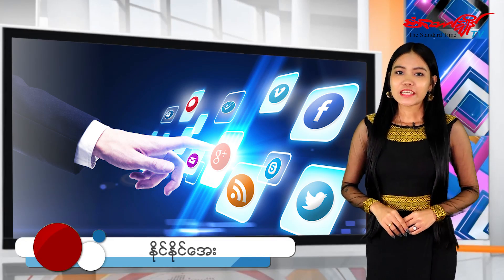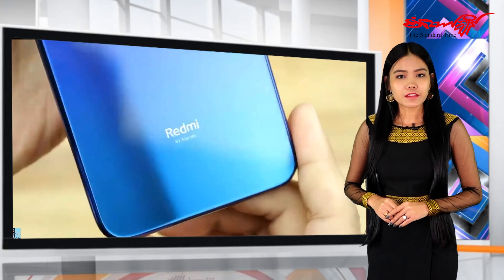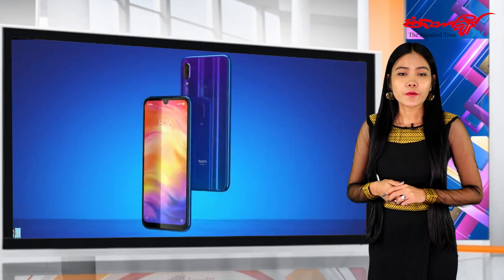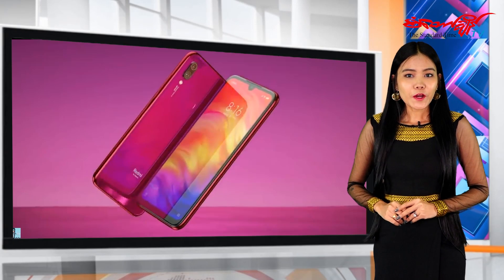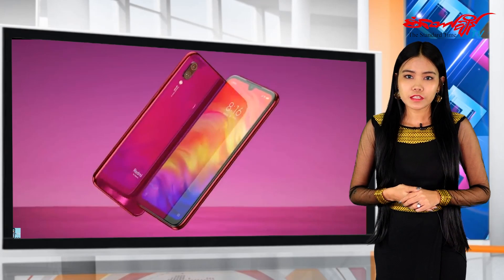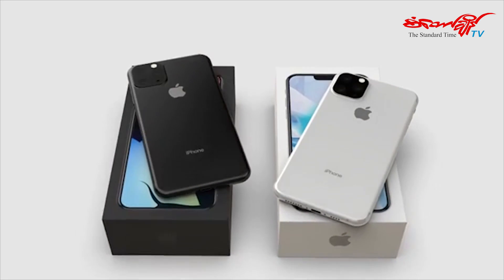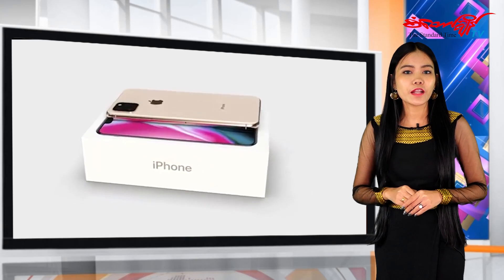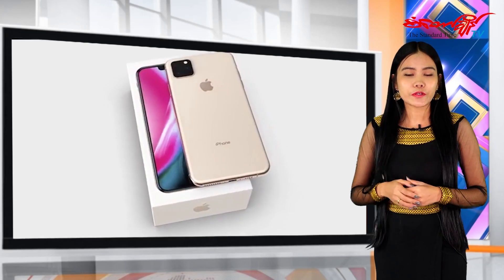ေက်ာဘက္ကင္မရာ သုံးလုံး ထည့္သြင္းမယ့္iPhone 11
လြန္ခဲ့တဲ့ ေလးလေလာက္ကပဲ iPhone ေမာ္ဒယ္အသစ္ေတြကို မိတ္ဆက္ခဲ့တဲ့ Apple အေနနဲ႔ အခုႏွစ္မွာ ထုတ္လုပ္သြားမယ့္ iPhone အသစ္ေတြနဲ႔ပတ္သက္တဲ့ အခ်က္အလက္အခ်ိဳ႕ ထြက္ေပၚေနပါတယ္။
အခုႏွစ္အတြင္းမွာ Apple ကေနၿပီးေတာ့ iPhone သုံးလုံး ထုတ္လုပ္သြားဖို႔ရွိပါတယ္။ အရင္က ထုတ္လုပ္ခဲ့တဲ့ iPhone XR ရဲ႕ေျခရာကိုဆက္ခံမယ့္ LCD Displayကုိ သုံးထားတဲ့ စမတ္ဖုန္းတစ္လုံးနဲ႔ iPhone 11, iPhone 11 Max တို႔ ျဖစ္တယ္လို႔လည္း သတင္းေတြက ေဖာ္ျပပါတယ္။

ဒီ iPhone ေတြထဲက iPhone 11 မွာ ေက်ာဘက္ကင္မရာ သုံးလုံးအထိ Apple က တပ္ဆင္ထုတ္လုပ္သြားဖုိ႔ ရွိေနပါတယ္။ iPhone 11 Max နဲ႔ iPhone XR ရဲ႕ေနာက္ထပ္ မ်ိဳးဆက္ျဖစ္တဲ့ iPhone မွာေတာ့ ေက်ာဘက္ကင္မရာ ႏွစ္လုံးတပ္ဆင္မွာပါ။ Apple အေနနဲ႔ အခုႏွစ္ စမတ္ဖုန္းေတြမွာ 3D ကင္မရာေတြ သုံးမယ္လို႔ အေစာပိုင္းကတည္းက သတင္းေတြ ထြက္ေပၚခဲ့ပါတယ္။

◾ ေက်ာဘက္ကင္မရာ 48 Mp ပါဝင္လာတဲ့ Redmi Note 7

Xiaomi ကေန Redmi Note 7 ကို ေၾကာ္ျငာလိုက္ပါၿပီ။ သူ႔ရဲ႕ထူးျခားခ်က္အေနနဲ႔စြမ္းေဆာင္ရည္ျမင့္ 48 Mp ေက်ာဘက္ကင္မရာ ထည့္သြင္းေပးထားၿပီးေတာ့ အေမရိကန္ေဒၚလာ ၁၅၀နဲ႔ ေရာင္းခ်သြားမွာပါ။
၆ ဒသမ ၃ လက္မအ႐ြယ္ မ်က္ႏွာျပင္အ႐ြယ္အစားရွိတဲ့ Redmi Note 7 မွာ Snapdragon 660 နဲ႔ အထိုင္ခ်ထားပါတယ္။ ေက်ာဘက္မွာ 48 Mp အျပင္ 5Mp Depth Camera တစ္လုံးလည္း ပါဝင္လာၿပီးေတာ့ အေရွ႕ဘက္မွာေတာ့ 13 Mp ကင္မရာတပ္ဆင္ေပးထားပါတယ္။
လက္ရွိမွာေတာ့ ေက်ာဘက္မွာ 48 Mp တပ္ဆင္ထားတဲ့ စမတ္ဖုန္းေတြကေတာ့ Honor View နဲ႔ Huawei Nova 4 တို႔ျဖစ္ပါတယ္။ Xiaomi ရဲ႕ Redmi Note 7 ကို RAM 3G နဲ႔ Storage 32G ကို အေမရိကန္ ေဒၚလာ ၁၅၀ သတ္မွတ္ထားၿပီးေတာ့ RAM 6G နဲ႔ Storage 64G ကိုေတာ့ အေမရိကန္ေဒၚလာ ၂၀၀ သတ္မွတ္ထားပါတယ္။

◾ LG ကေန လိပ္ေခါက္ႏိုင္တဲ့ တီဗြီေရာင္းခ်ေတာ့မယ့္ အေၾကာင္း

LG အေနနဲ႔ မ်က္ႏွာျပင္နည္းပညာနဲ႔ပတ္သက္ၿပီးေတာ့ ဆမ္ေဆာင္းနဲ႔အၿပိဳင္ ေဈးကြက္မွာ ေနရာရယူထားတာပါ။ လြန္ခဲ့တဲ့ႏွစ္ေတြက မ်က္ႏွာျပင္လိပ္ေခါက္ႏိုင္တဲ့ နည္းပညာေတြကို ထုတ္ေဖာ္ျပသခဲ့ဖူးပါတယ္။ အခုႏွစ္ CES Show မွာေတာ့ LG က အဲ့ဒီနည္းပညာကို သုံးထားတဲ့ လိပ္ေခါက္ႏိုင္တဲ့ တီဗြီကို ျပသလိုက္ပါတယ္။
၆၅ လက္မအ႐ြယ္ရွိတဲ့ OLED မ်က္ႏွာျပင္သုံး OLED TV လို႔နာမည္ရတဲ့ အဲ့ဒီတီဗြီကို အခုႏွစ္ဝက္အတြင္းမွာ စတင္ေရာင္းခ်ဖို႔အသင့္ျဖစ္ေနၿပီလို႔ ကုမၸဏီကေျပာထားၿပီး ေရာင္းေဈး ကိုေတာ့ ေျပာထားျခင္းမရွိေသးပါဘူး။
အဲ့ဒီတီဗြီက ၾကည့္ၿပီးသြားတဲ့အခ်ိန္၊ လိပ္ေခါက္သိမ္းတဲ့အခ်ိန္နဲ႔ ၾကည့္႐ႈဖို႔အတြက္ ျပန္ၿပီးထုတ္တဲ့ခ်ိန္တို႔အတြက္ ၁၀ စကၠန္႔သာ အခ်ိန္ယူရမွာျဖစ္ပါတယ္။ အသြင္းနဲ႔အထုတ္ကုိ အႀကိမ္ေပါင္း ငါးေသာင္းအထိ အလုပ္လုပ္တာကုိ LG က အာမခံတယ္လို႔လည္း ဆိုထားပါတယ္။